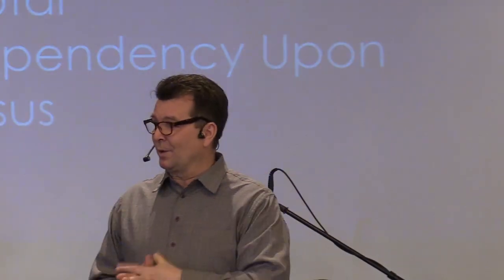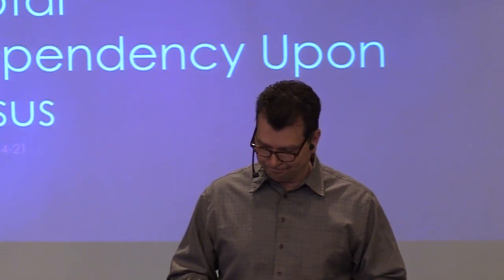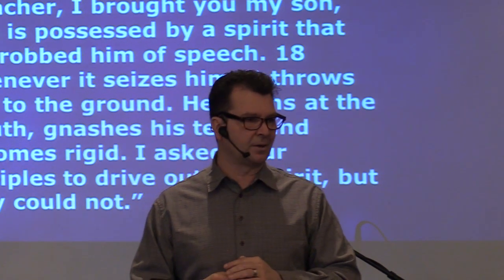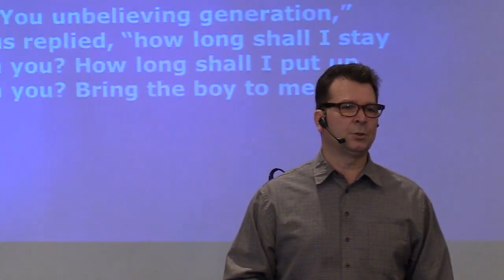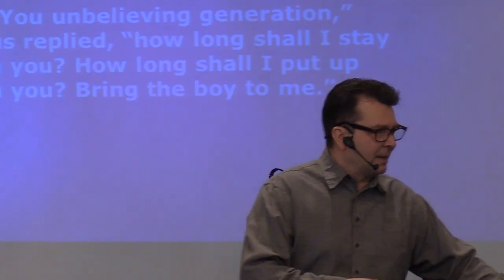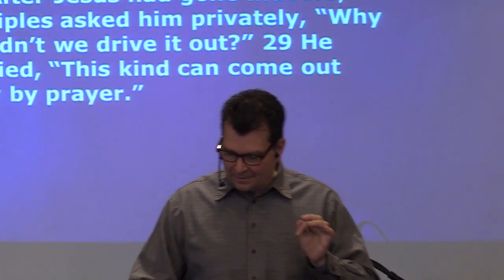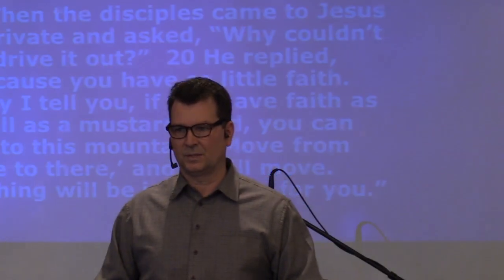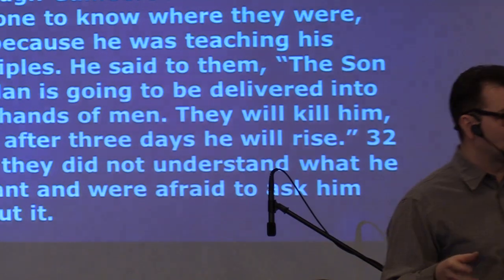Mark 9:14-32 "Total Dependency upon Jesus" - Pastor Clint Lange - March 27, 2022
Sunday, March 27, 2022:  Welcome to Hillside Community Church of 100 Mile.  In Today's message, Pastor Clint Lange explores the story of how demonic forces in this world are in submission to Jesus and how God's servants can stand strong against the spiritual enemy of mankind,  because they are standing behind the authority that is resident in the Lord Jesus Christ.  For believers in Jesus to stand strong in this world, we must recognize our weakness to stand alone and the power that is resident within us through God's indwelling Holy Spirit.